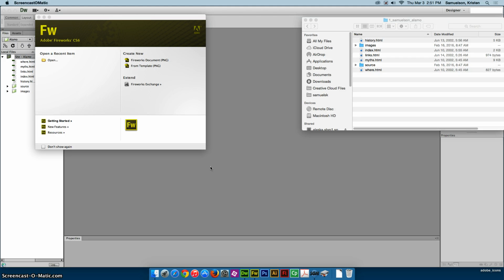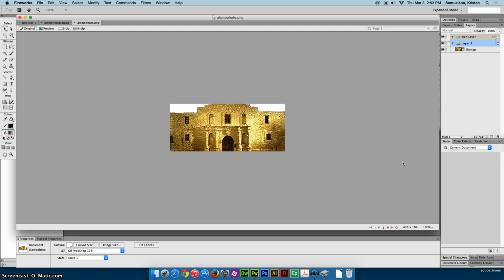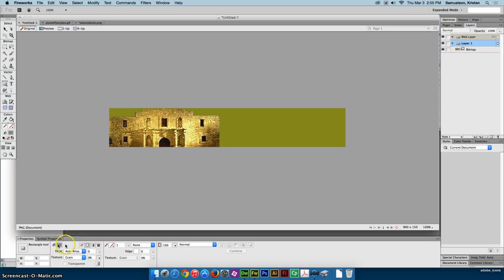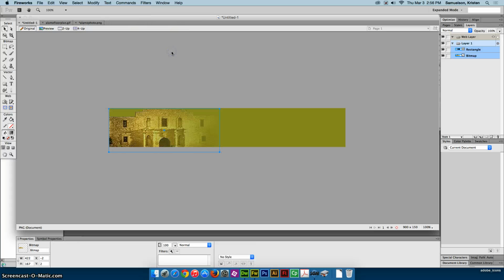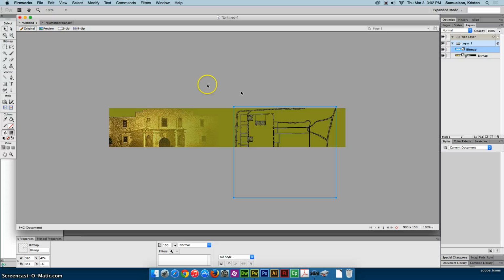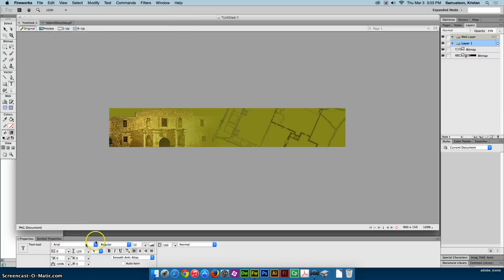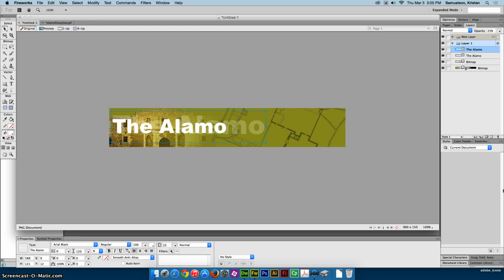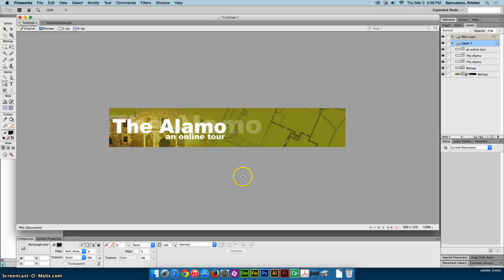FW CS6 Alamo Banner